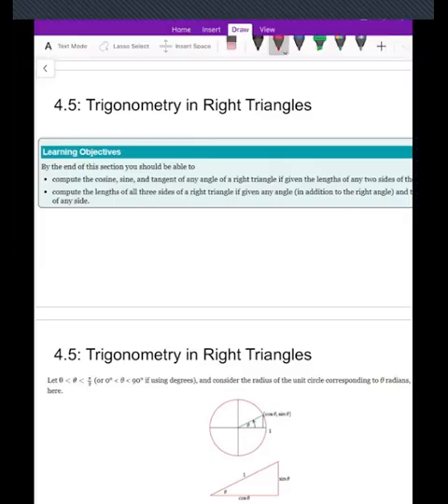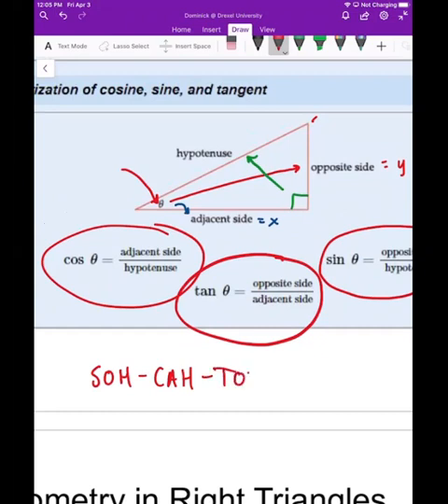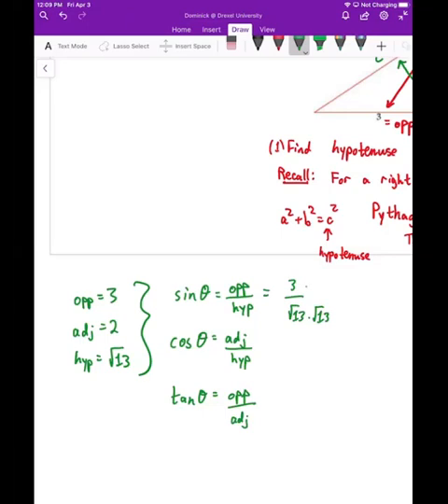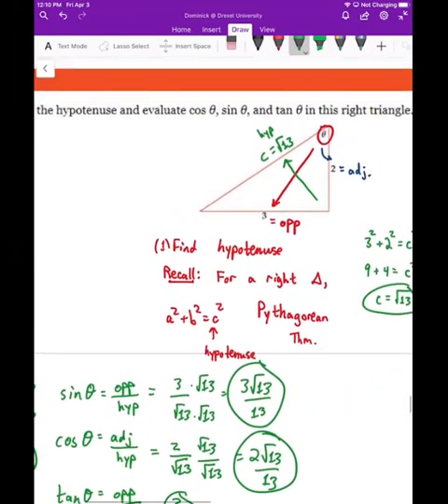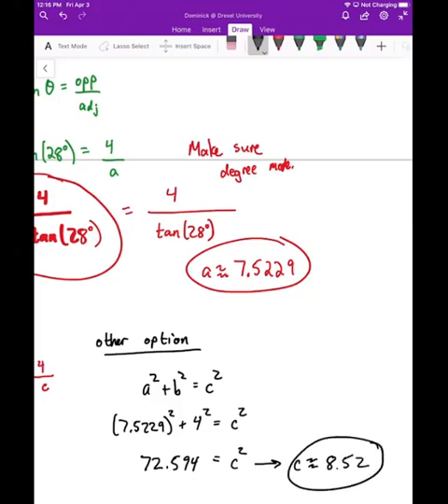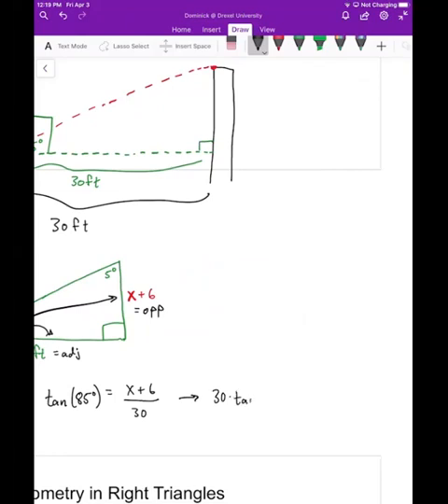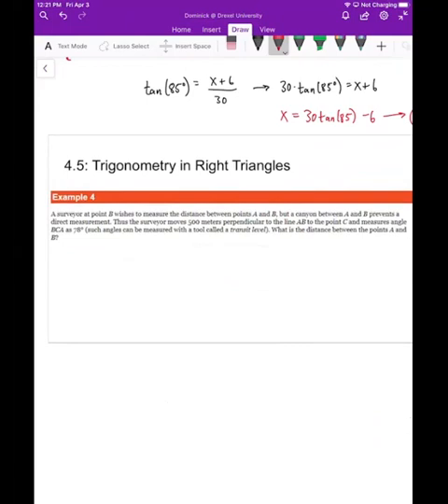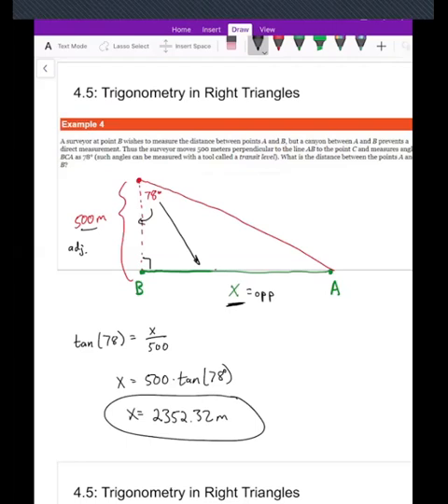Using Trigonometry to Solve Right Triangles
Description of how to use trigonometry to solve for missing sides and angles in a right triangle.